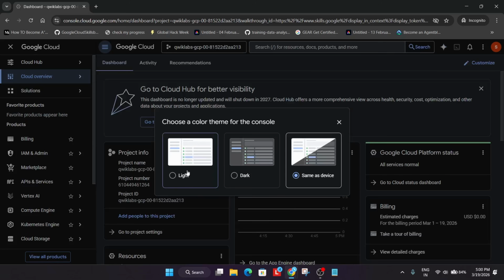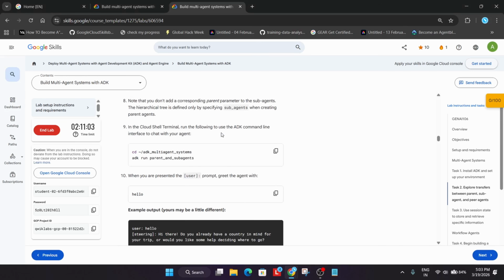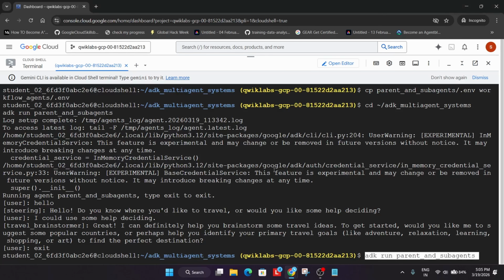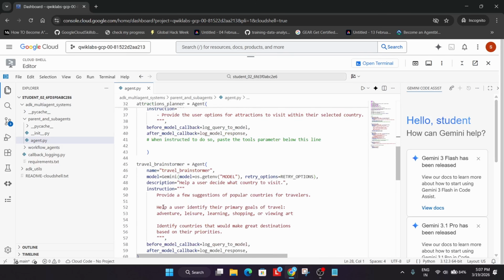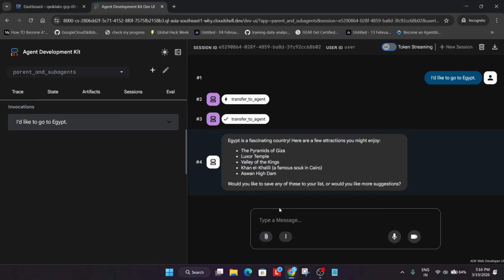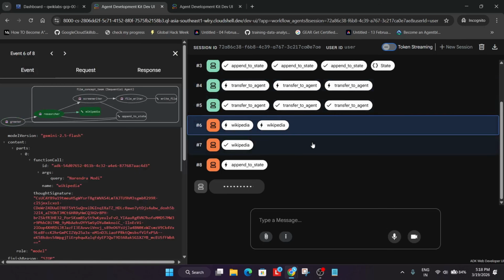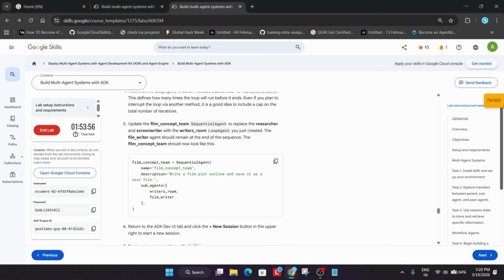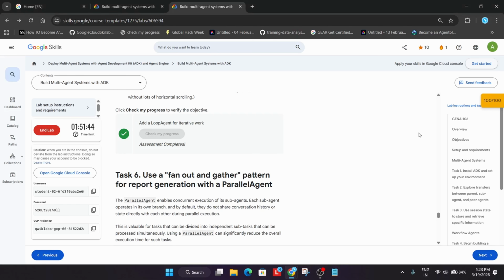Build Multi Agent Systems with ADK | GENAI106 Easiest Guide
🔍 Common Queries
qwiklabs
arcade facilitator